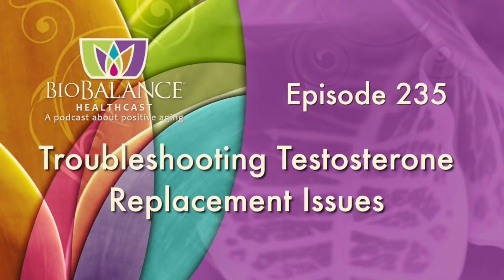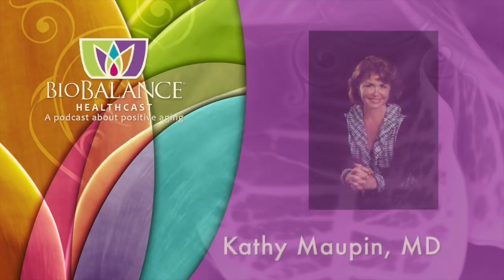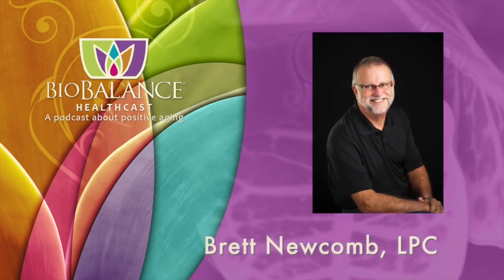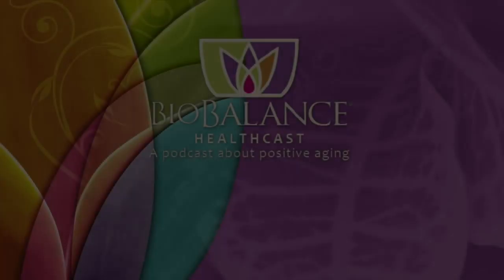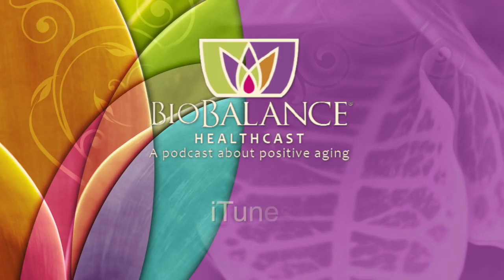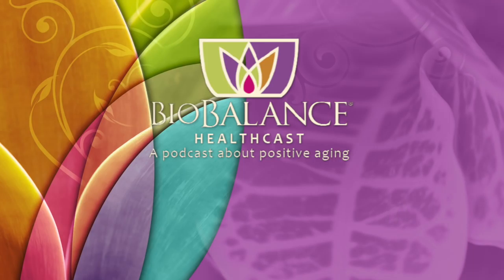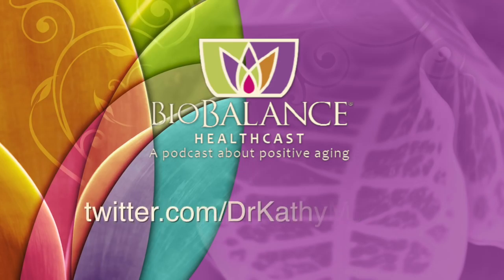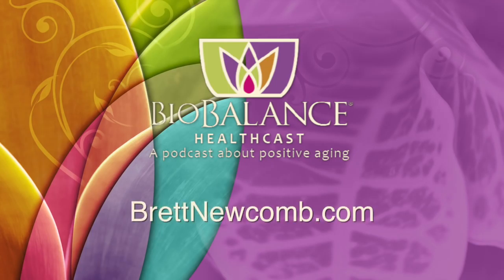Troubleshooting Testosterone Replacement Issues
Dr. Kathy Maupin and Brett Newcomb discuss the 10 most common issues that arise when patients undergo hormone replacement therapy through bio-identical hormone pellets. They also discuss how treatment is customized to meet the individual patient's needs and expectations.